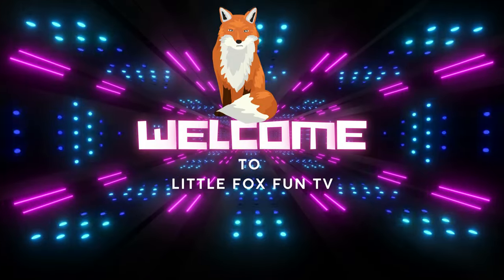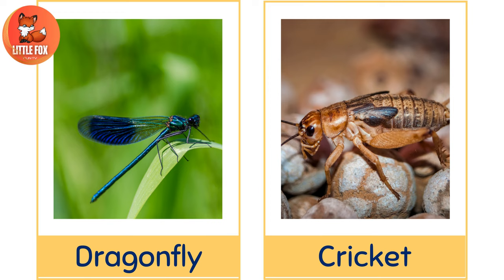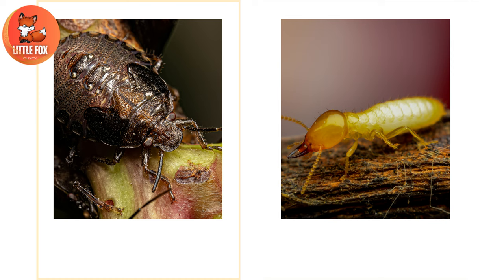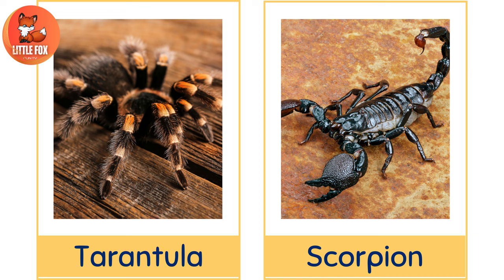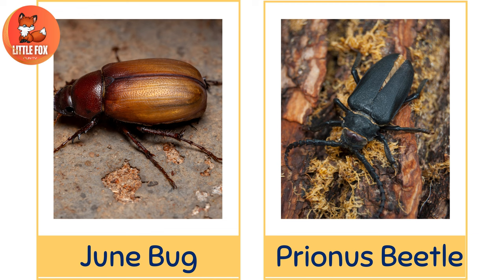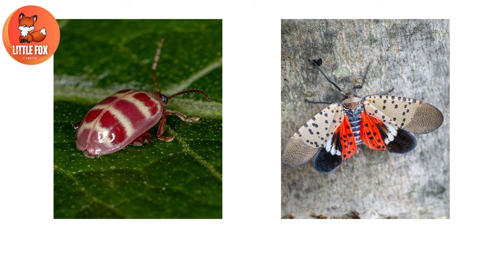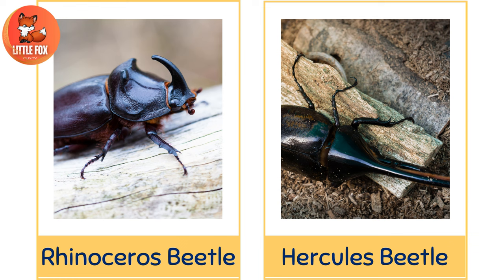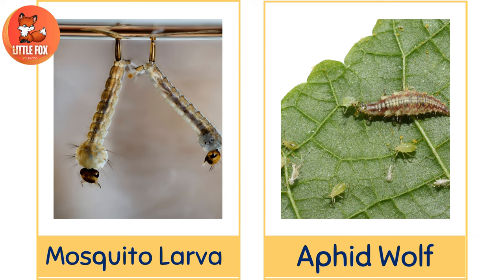Flash cards - Insect & Bugs | Top 60 Insects & Bugs Name in English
In this video, we dive into the captivating world of insects and bugs. From tiny ants to massive beetles, these creatures play crucial roles in our ecosystems. Join us on this educational journey as we explore their behavior, habitats, and unique features. Whether you're a nature enthusiast or just curious about the world around you, this video will leave you with a newfound appreciation for the insect kingdom.